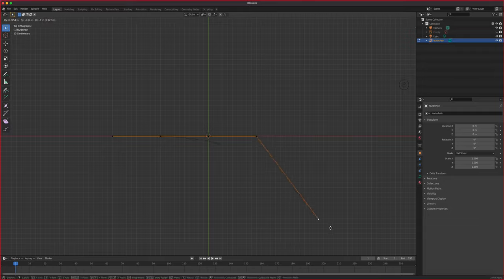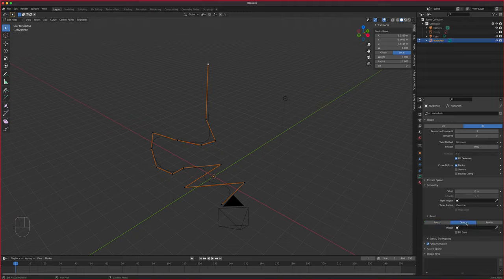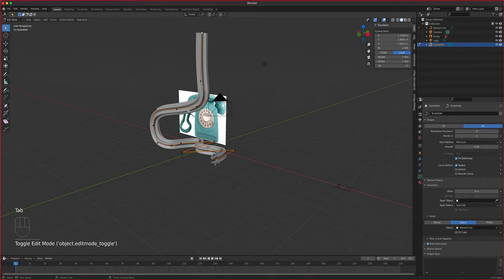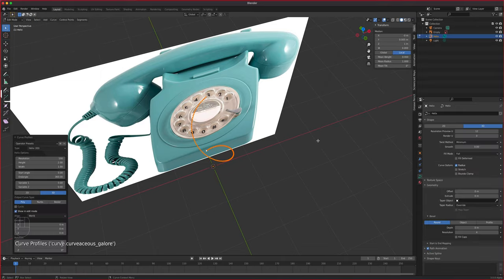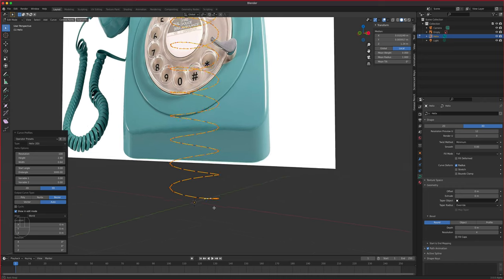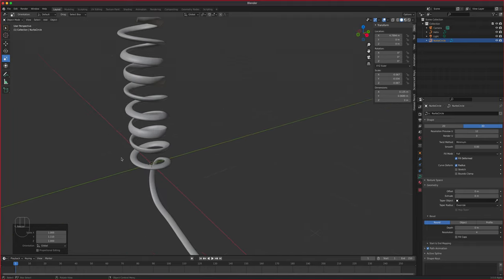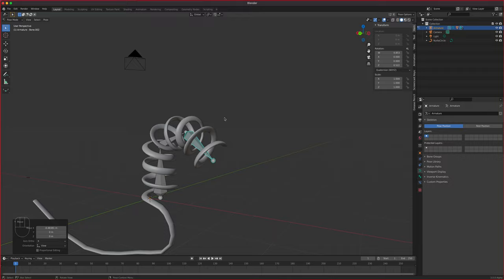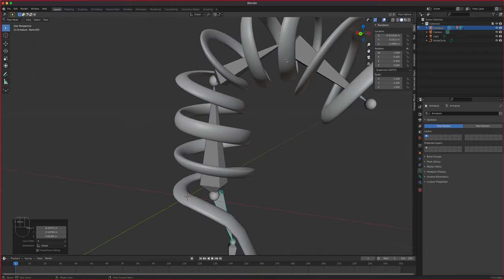Blender 3D Phone Cord Modeling using Curves